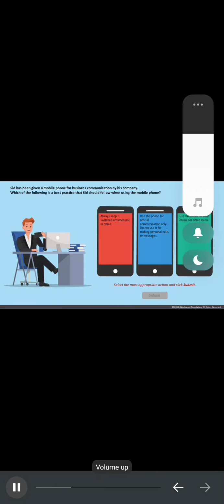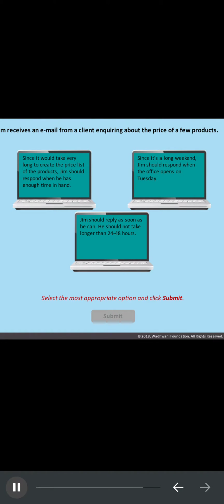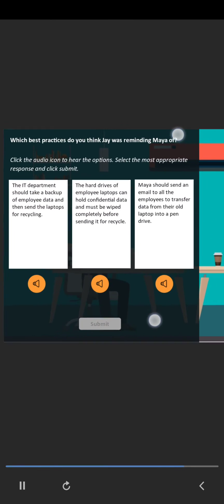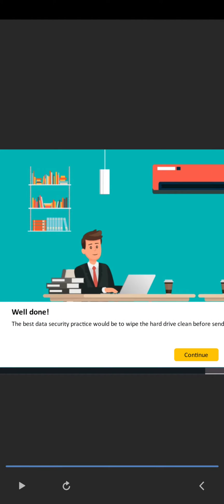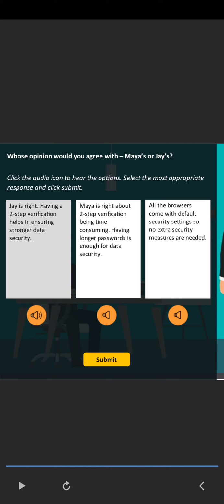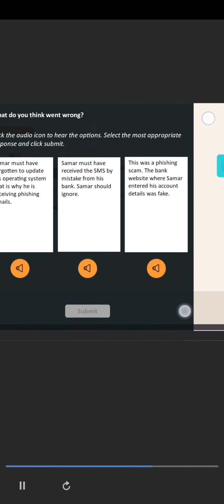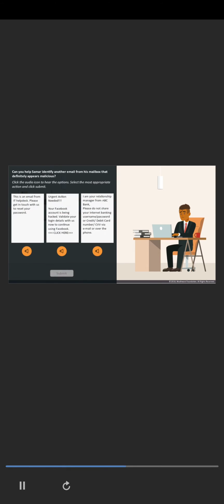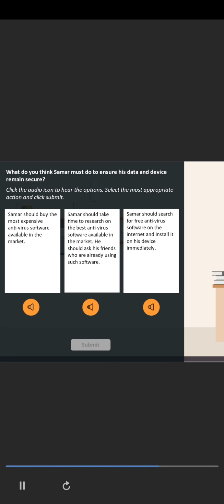Best practices to consider while sharing data online through different devices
Wadhwani opportunity week 5 best practices to consider while sharing data online through different devices